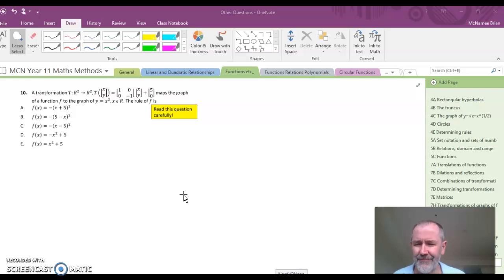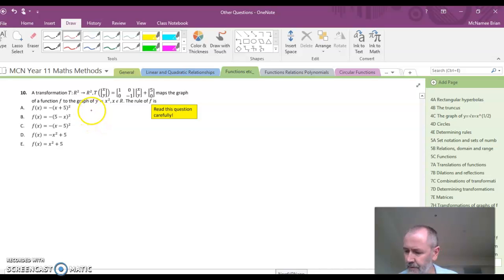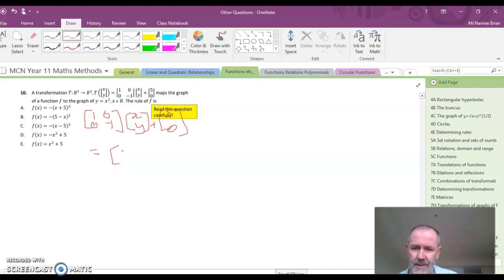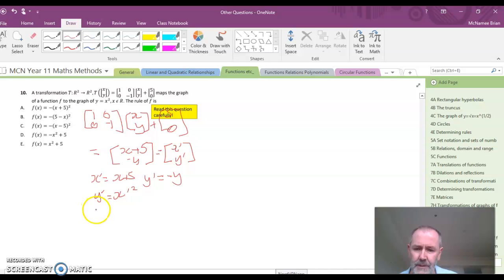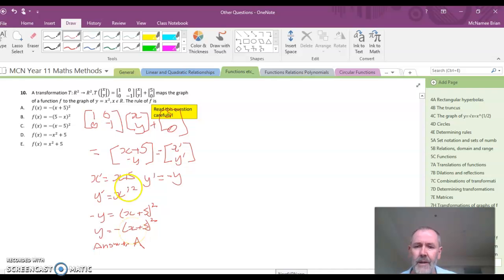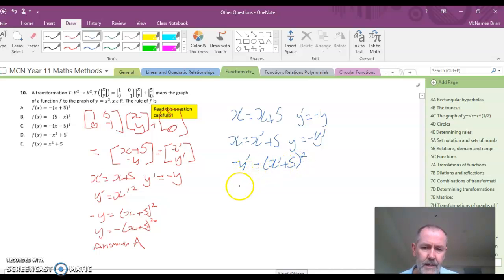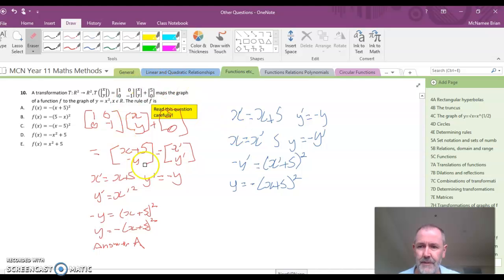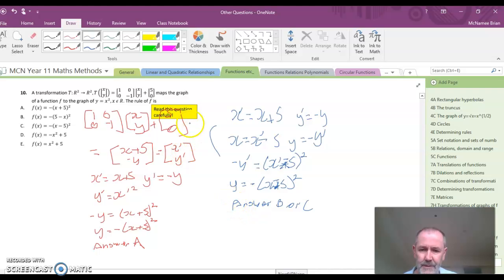solving for x and y or x' and y'